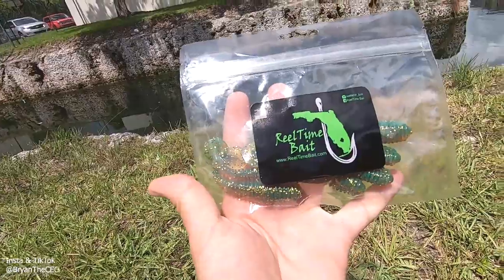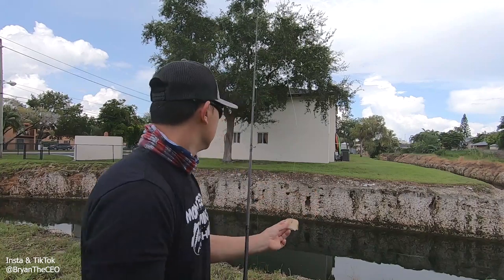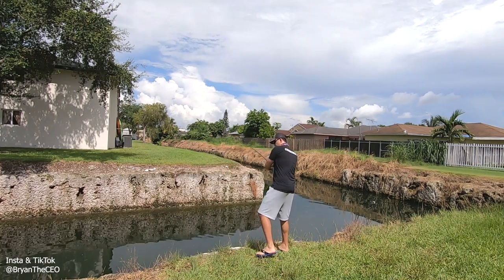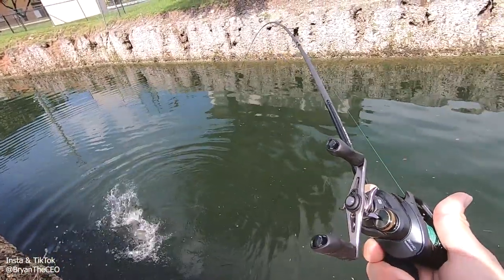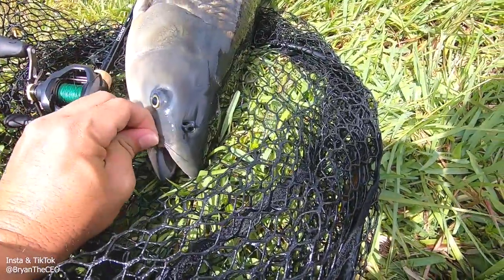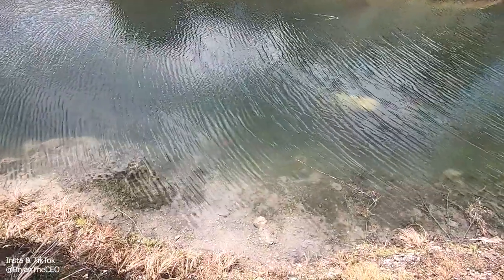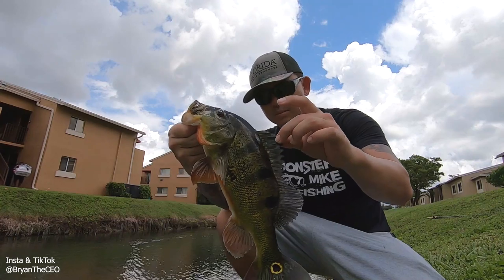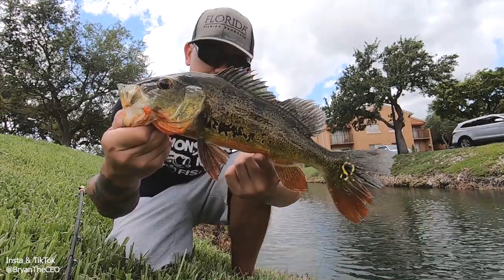Lure Test! HUGE Fish on New Shimano Curado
Reel Time Bait sent me some new soft plastics to try out, so I put them to the test on my new Shimano Curado baitcaster and got to reel in a slob fish.
Snap: thehooksetlife